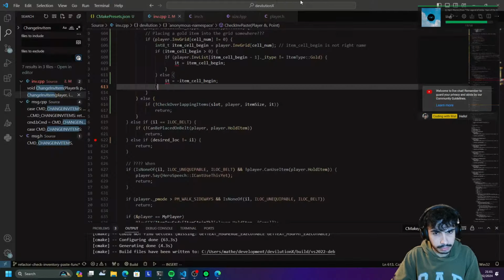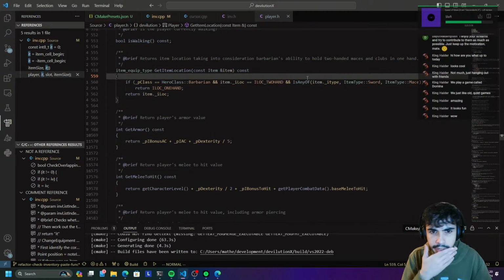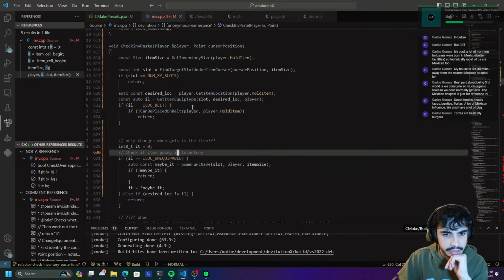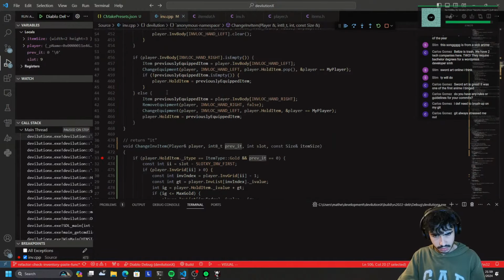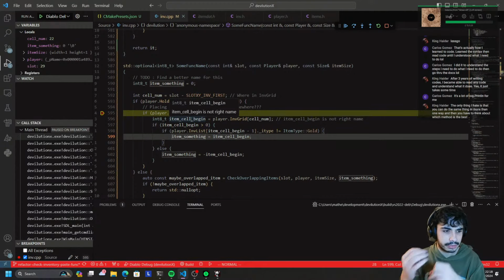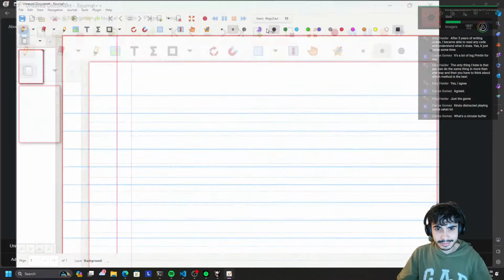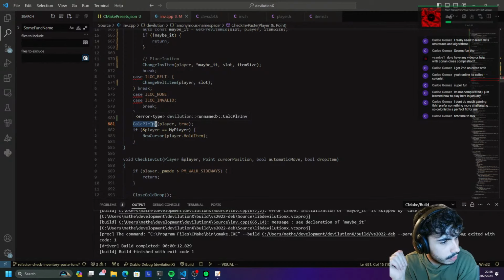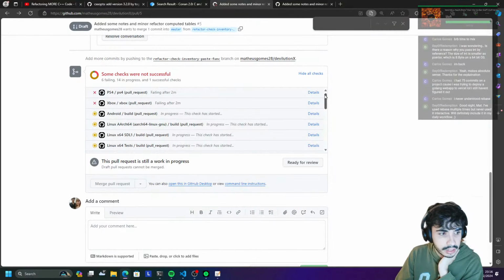Finishing Up a Diablo 1 Refactoring PR - Impossible Code !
🚀 Ayo! We're going to continue to decypher the inventory code for Diablo 1, and hopefully keep giving better names to bits and pieces!

🖥️ We'll continue to figure out how the inventory item positions are assigned, and perhaps how we can apply some more modern C++ algorithms to replace some of the raw logic.

Looking forward to seeing some of you in this cosy Friday evening 👊

🔗🔗🔗🔗Important Links🔗🔗🔗🔗

🕰️🕰️ Timestamps 🕰️🕰️
00:00:00-00:16:10 Moving unknown piece of code to a C++ function
00:16:10-00:46:00 Restructuring If logic blocks and just chatting!
00:46:00-01:11:00 Fixing bug with item swapping... Oops!
01:11:00-02:03:04 Finding a GOOD name to our unknown C++ item function
02:03:04-02:17:52 Finishing up the Github PR - Git rebase interactive sesh